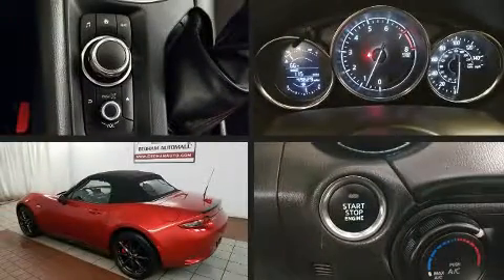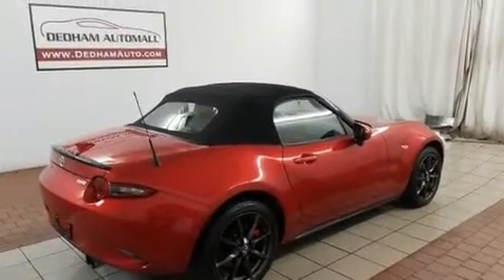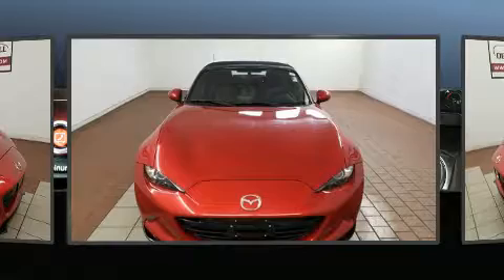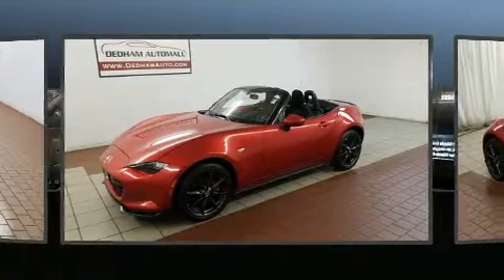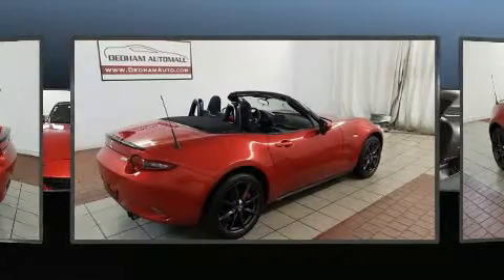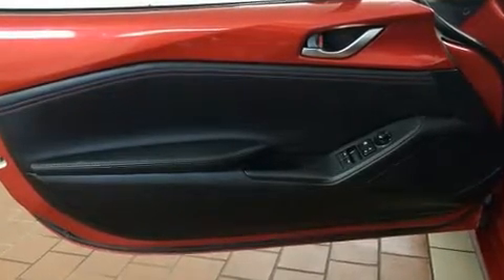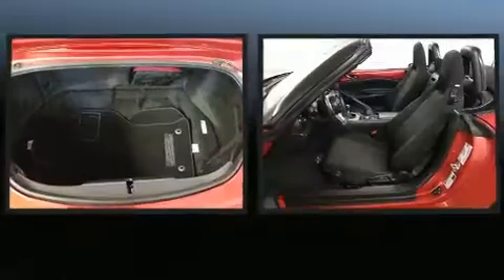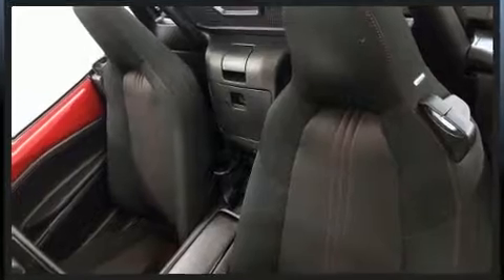2016 Mazda Mazda MX-5 Miata Club in Dedham, MA 02026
Get excited about the 2016 Mazda MX-5 Miata. With fewer than 50,000 miles on the odometer, this vehicle provides excellent value as a pre-owned model. Mazda made sure to keep road-handling and sportiness at the top of it's priority list. Under the hood you'll find a 4 cylinder engine with more than 150 horsepower, and for added security, dynamic Stability Control supplements the drivetrain. Both high fuel economy and flexible performance are assured by the 6 speed automatic transmission. Top features include cruise control, a tachometer, air conditioning, tilt steering wheel, power door mirrors, power windows, remote keyless entry, and more. Premium sound drives 9 speakers, providing you and your passengers a sensational audio experience. Mazda ensures the safety and security of its passengers with equipment such as: dual front impact airbags with occupant sensing airbag, front side impact airbags, traction control, a panic alarm, an emergency communication system, and 4 wheel disc brakes with ABS. Brake assist technology provides extra pressure when applying the brakes. It also arrives with a Carfax history report, indicating just one previous owner. We pride ourselves in the quality that we offer on all of our vehicles. Please don't hesitate to give us a call.